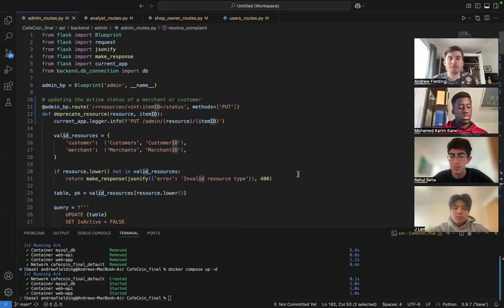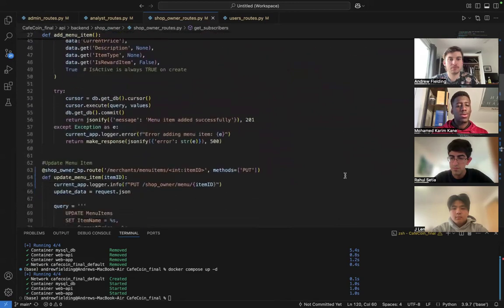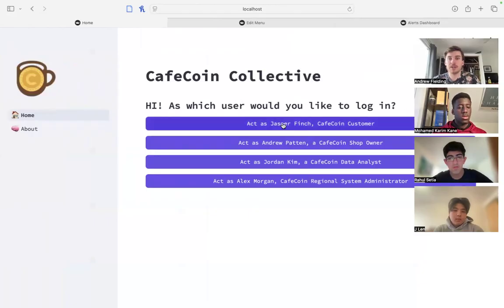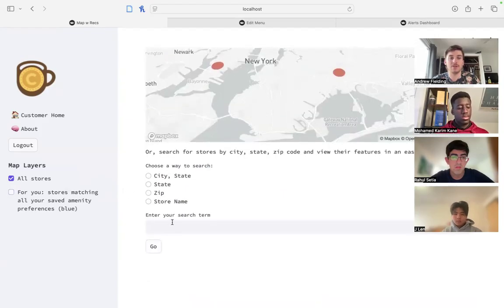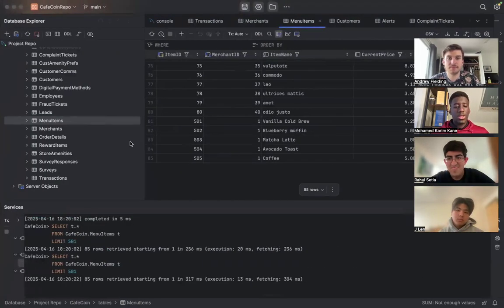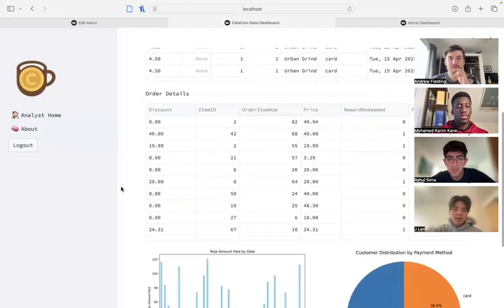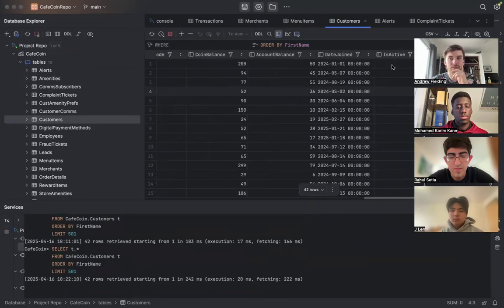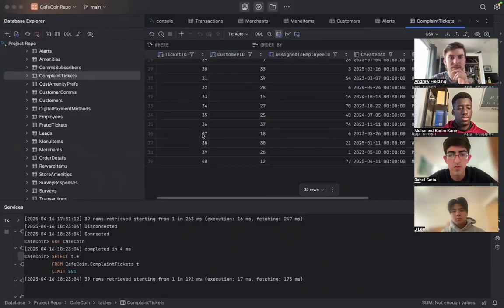CS3200 DB Design Final Project (Andrew Fielding, Mohamed Karim Kane, Rahul Setia, Josh Len)